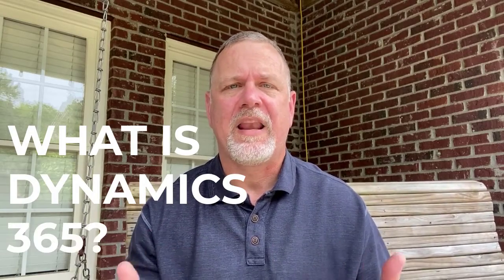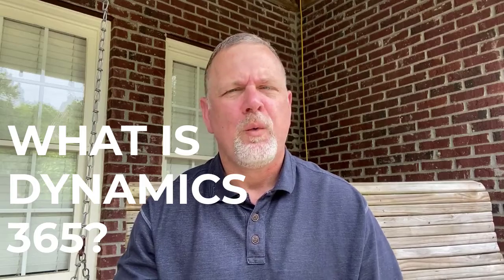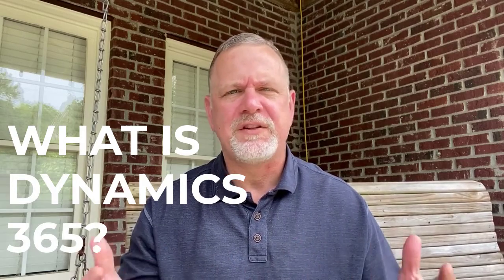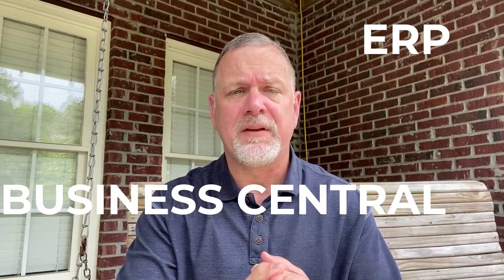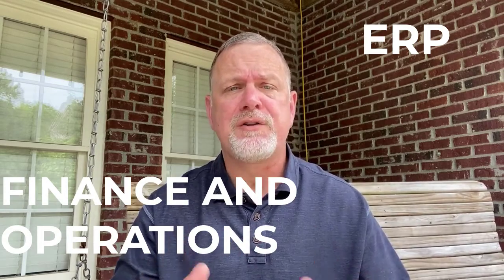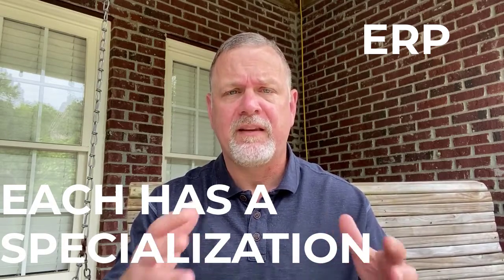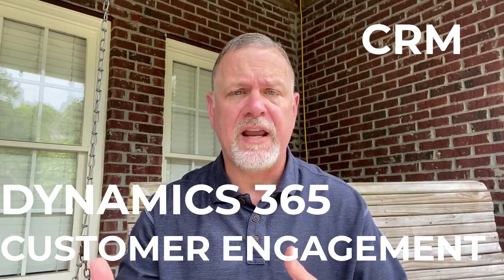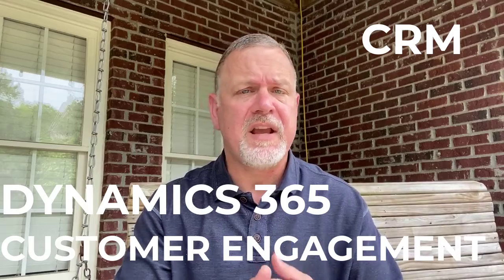What is Microsoft Dynamics 365? | Sikich